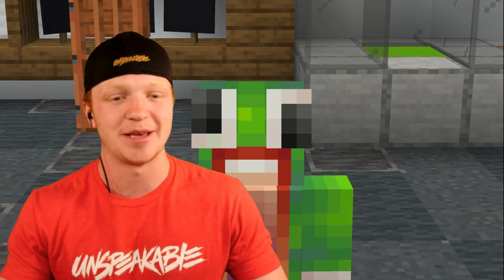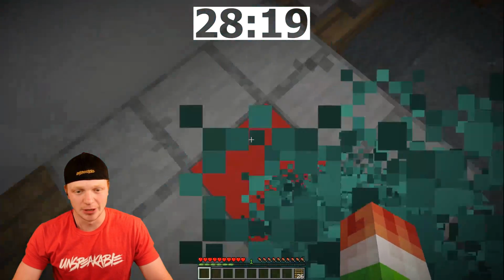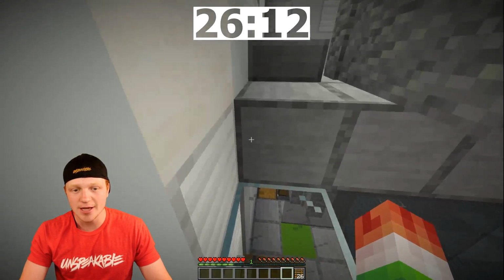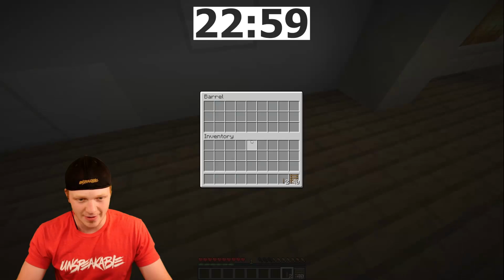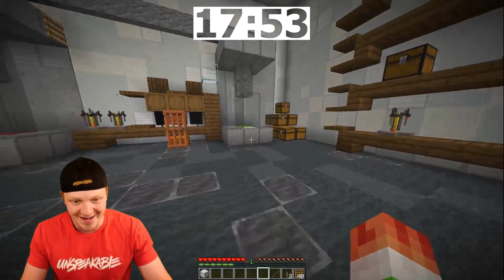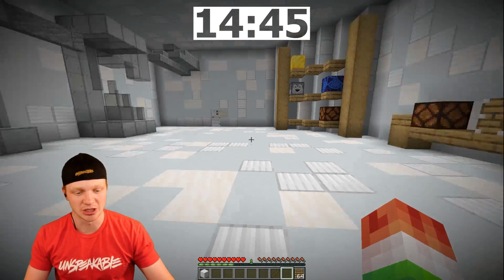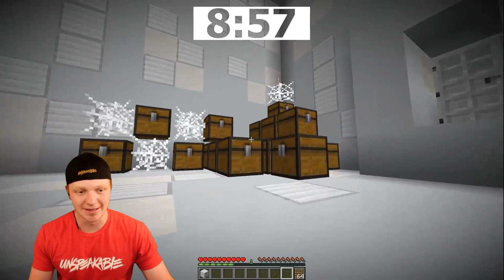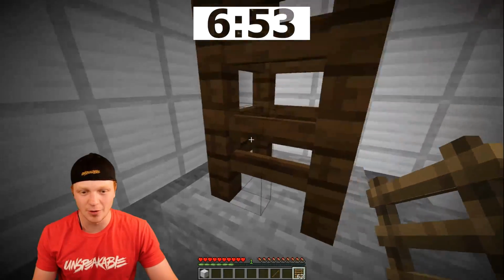SMALLEST Minecraft Player ESCAPES Secret BASE!